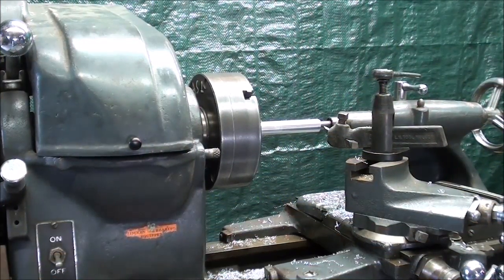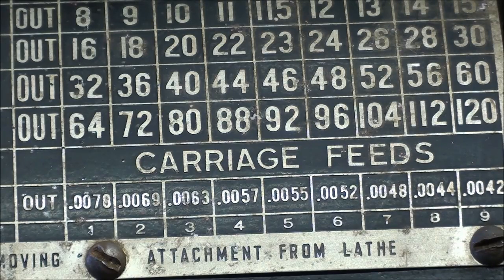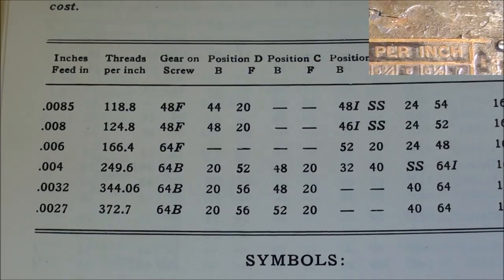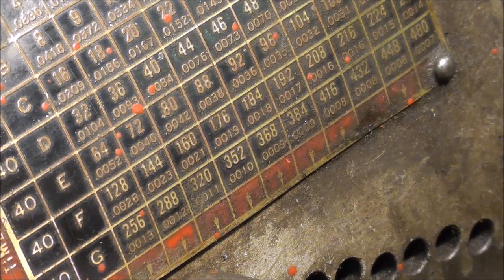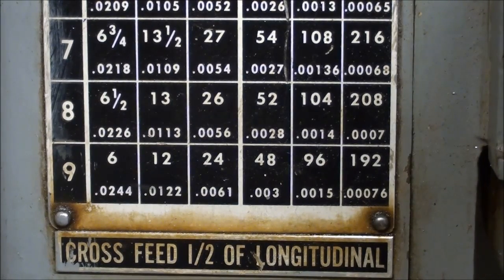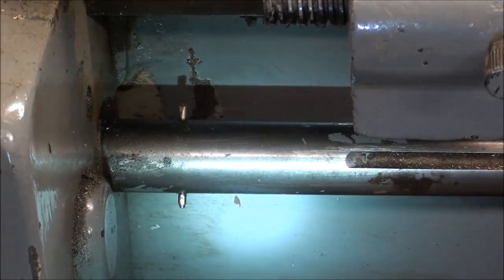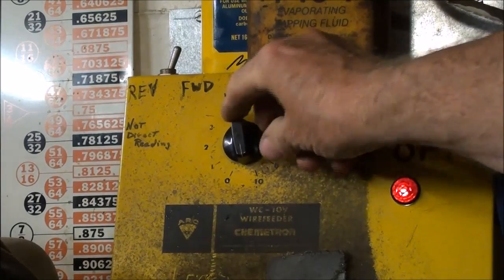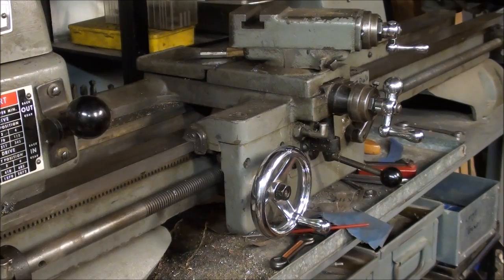SHOP TIPS #230 Critique of Feed Rates on the Atlas Lathe tubalcain